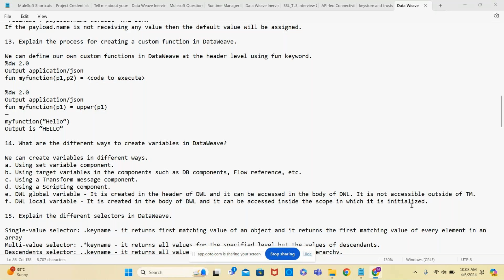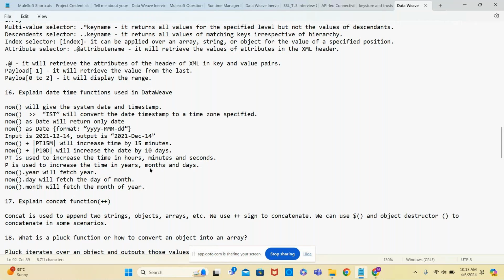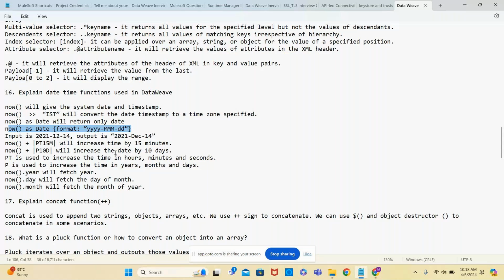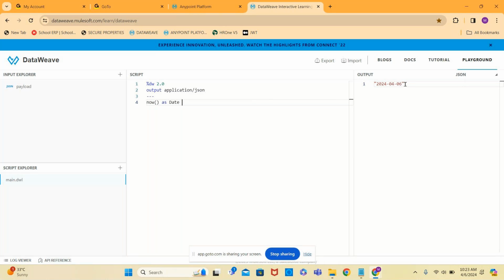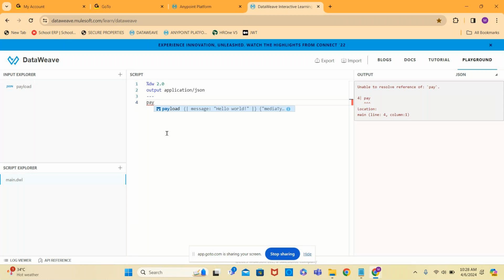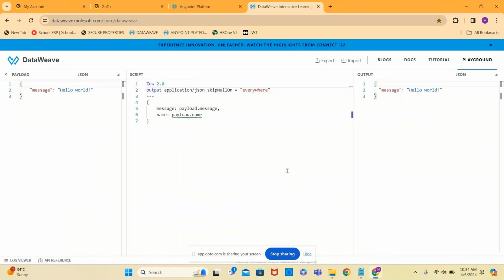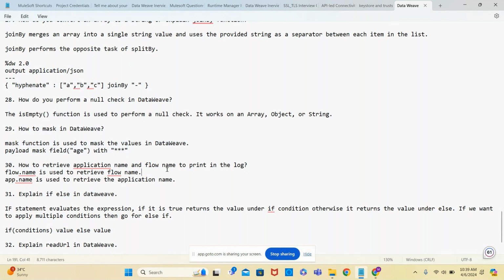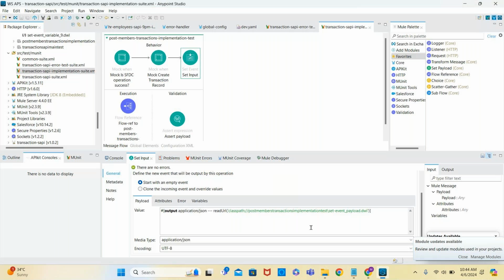MuleSoft Interview Q&As | DataWeave Part 2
Mulesoft Interview Questions and Answers for Freshers and Experienced: Ace Your Interview & Get Your Dream Job!

Feeling nervous about your upcoming Mulesoft interview? Don't sweat it! This video series equips you with the essential Mulesoft interview questions & answers you need to impress your interviewer & land your dream job. We'll cover a wide range of topics, from basic Mulesoft concepts to advanced technical challenges.

This video covers the second part of questions and answers about DataWeave for MuleSoft developers.

Q. How do you rate yourself in DataWeave out of 10?
Q. What are the complex DataWeave transformations you have written so far?
Q. Explain Flatten function.
Q. Explain distinctBy function
Q. How to skip a specific key-value pair from a JSON object in DataWeave?
Q. Explain splitBy or how you convert string to array.
Q. Explain the lookup function or how you call a flow from DataWeave.
Q. What are read and write functions? Give one example when you have used it.
Q. Explain filter and filterObject functions.
Q. Explain the reduce function.
Q. What is the default function?
Q. Explain the process for creating a custom function in DataWeave.
Q. What are the different ways to create variables in DataWeave?
Q. Explain the different selectors in DataWeave.
Q. Explain date time functions used in DataWeave.
Q. Explain concat function(++)
Q. What is a pluck function or how to convert an object into an array?
Q. What is the difference between pluck and mapObject?
Q. What are map and mapObject functions? Explain the difference between them.
Q. How to skip null values in DataWeave?
Q. What are the different data formats you worked on?
Q. What is the DataWeave version you have used and what is the latest version?
Q. How do you call config properties in DataWeave?
Q. How to log a message in DataWeave?
Q. Can we call a subflow using lookup in DataWeave?
Q. How do you convert an array to a string or explain joinBy function?
Q. How do you perform a null check in DataWeave?
Q. How to mask in DataWeave?
Q. How to retrieve the application name and flow name to print in the log?
Q. Explain if else in dataweave.
Q. Explain readUrl in DataWeave.